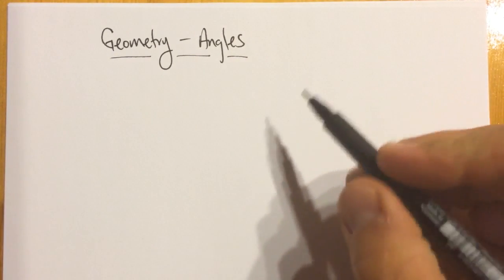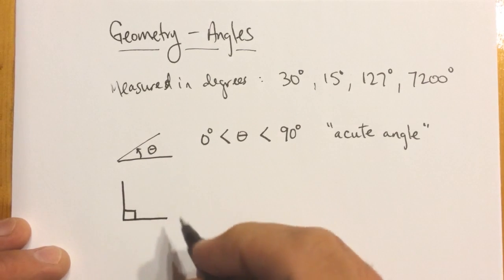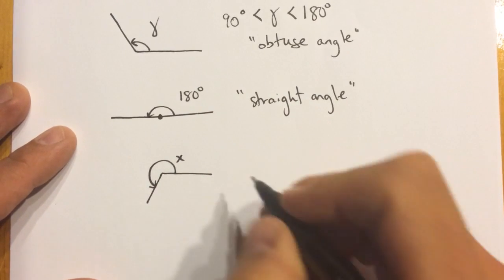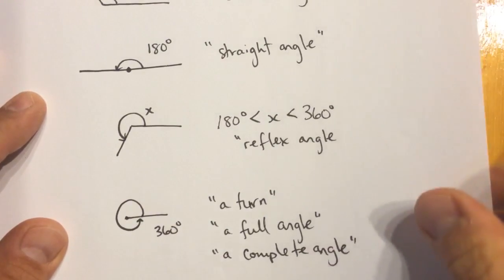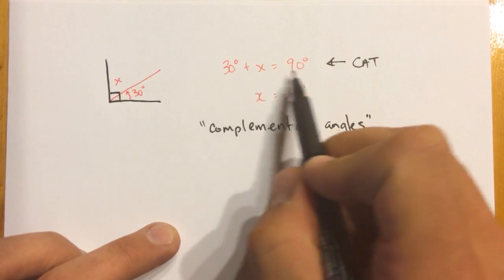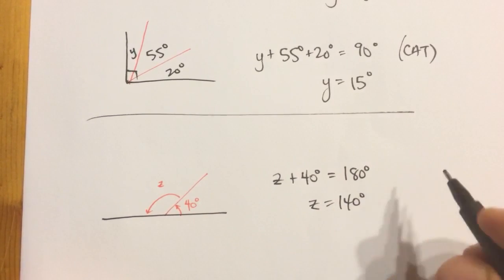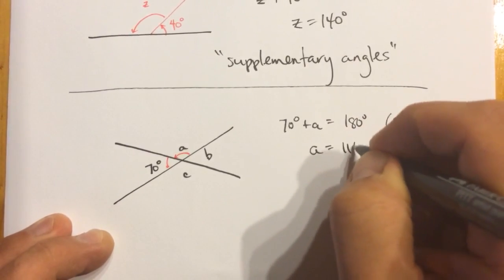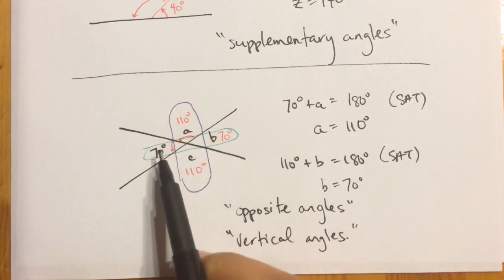Geometry - Angles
Introduction to angles - types of angles, complementary angles, supplementary angles.